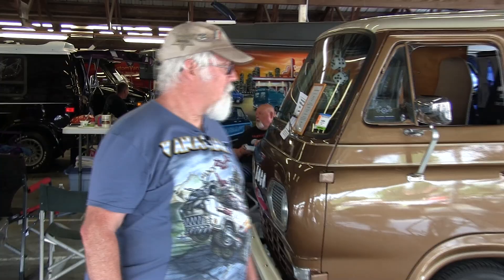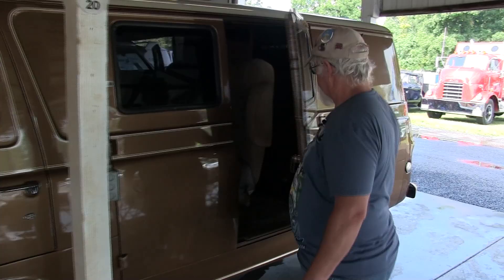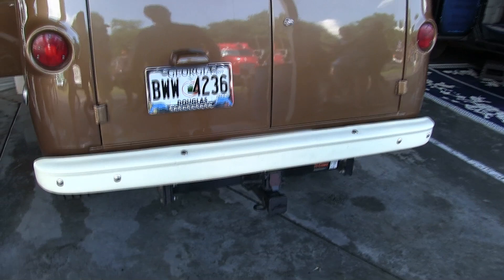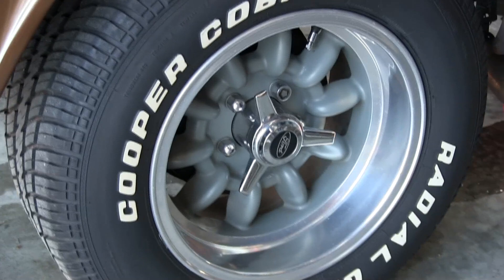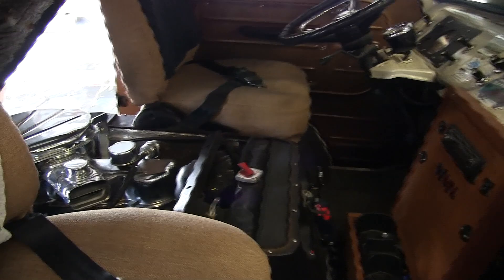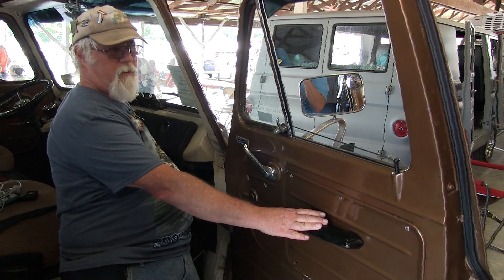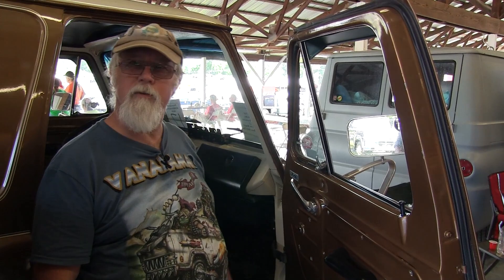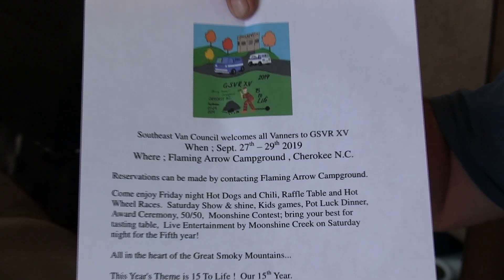Jim Bulger Shows off his 1965 Ford Econoline Van. Old Gold.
The Van with 8 doors. A real unique time piece.
1965 Ford Econoline Van. Old Gold.
Thanks Jim for the tour. Filmed at the Carlisle Truck Nationals & Vanarama. Carlisle, Pennsylvania by John Koterba (OOP) & Jo VansOnVideo.